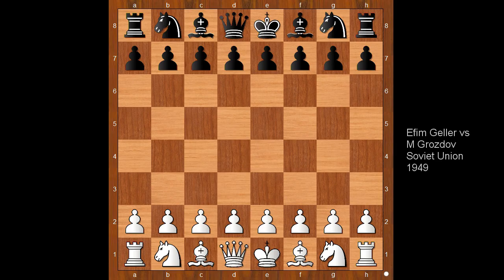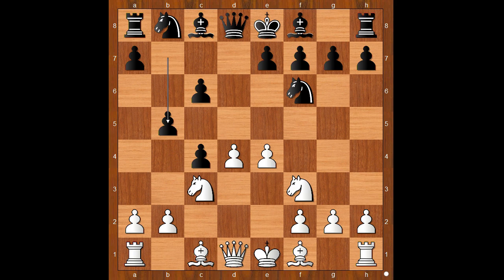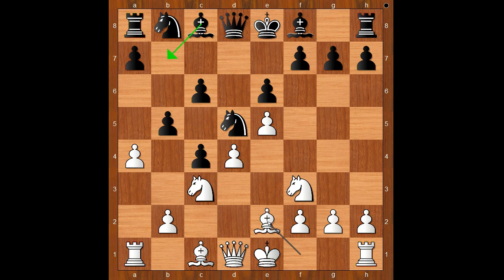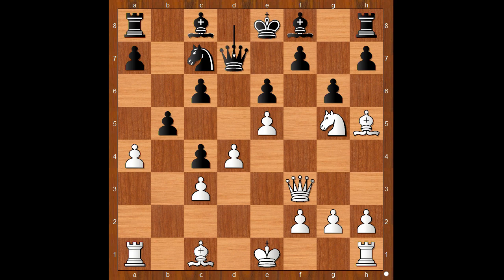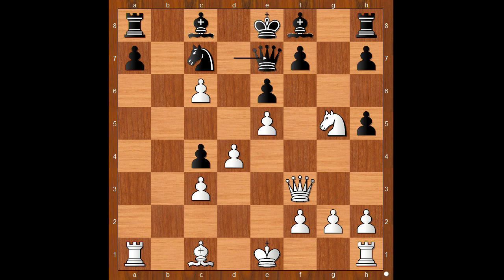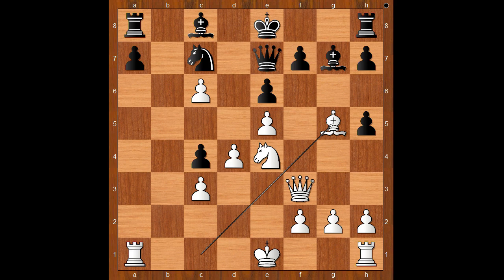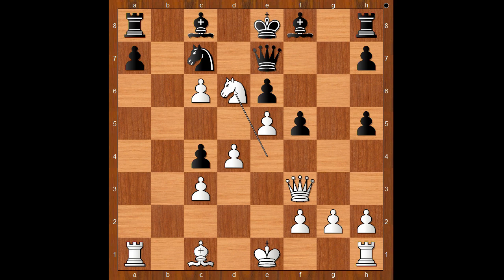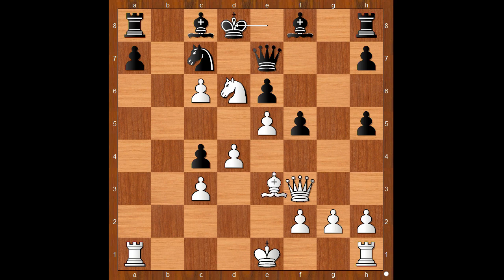Geller Gambit | Efim Geller vs M Grozdov: Soviet Union 1949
Game description
Efim Geller vs M Grozdov
Soviet Union (1949)
Slav Defense: Geller Gambit (D15)  ·  1-0
1. d4 d5 2. c4 c6 3. Nf3 Nf6 4. Nc3 dc4 5. e4 b5 6. e5 Nd5 7. a4 e6 8. Be2 Nc3 9. bc3 Na6 10. Ng5 Nc7 11. Bh5 g6 12. Qf3 Qd7 13. ab5 gh5 14. bc6 Qe7 15. Ne4 f5 16. Nd6